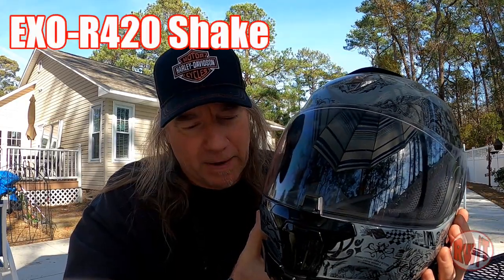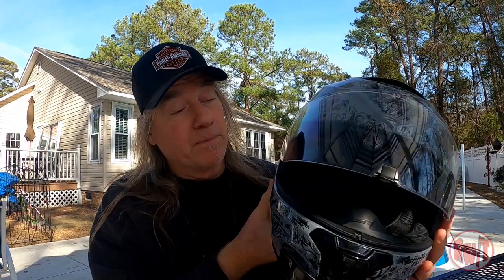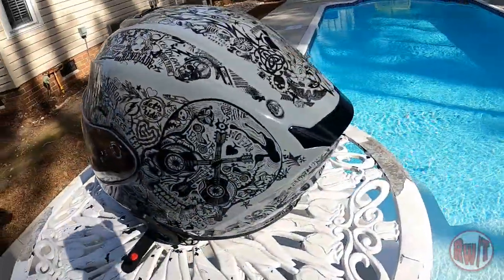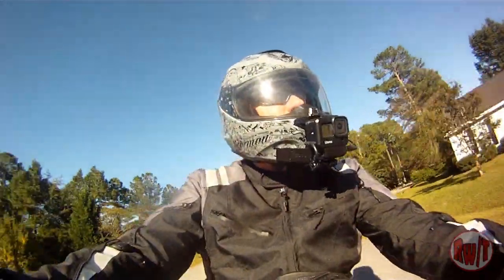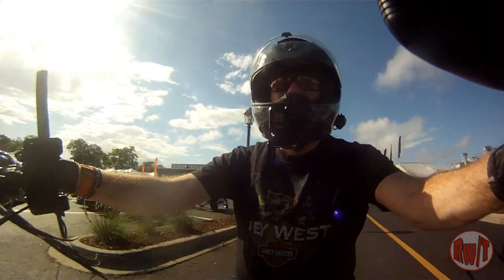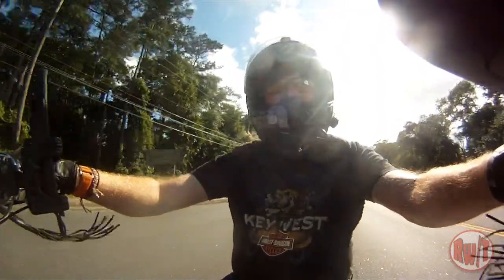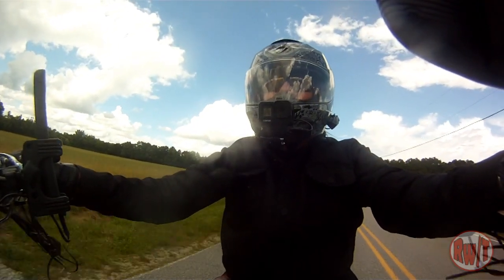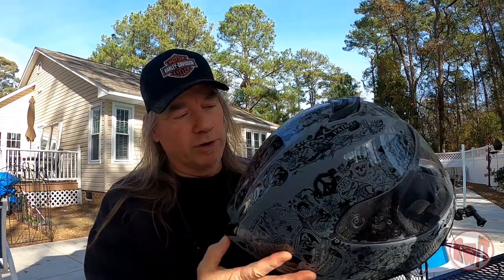Ride With Ted #51 Freaking Cool Helmet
In today's video I review the Scorpion EXO-R420 Shake Helmet. Way cool helmet!!

Today’s ride was with:
No ride today. Still dealing with helmet audio issues. But I did use my GoPro Hero 8 with the Media mod. Not sure if it's better but I still have to get the damn audio adapter from GoPro.

Days I Ride Blog
Days I Ride – On the days I ride, I see things, so I write things.

Follow me Rever!!

Special Thanks to:
Harley Davidson Motorcycles